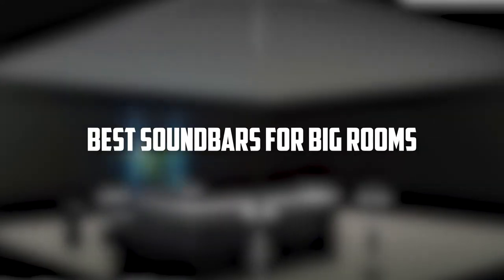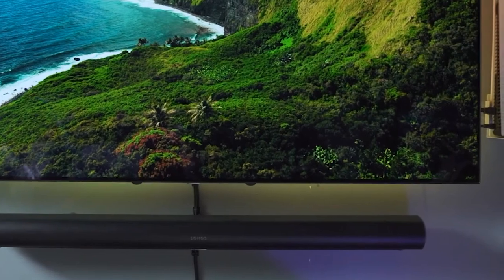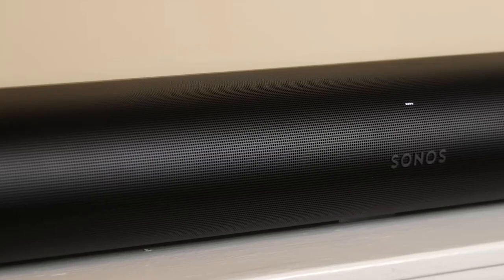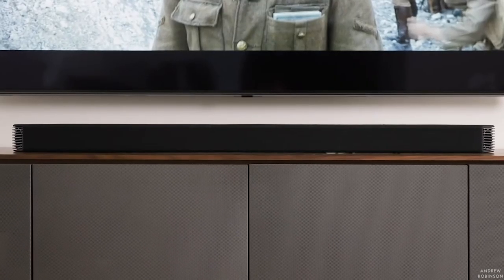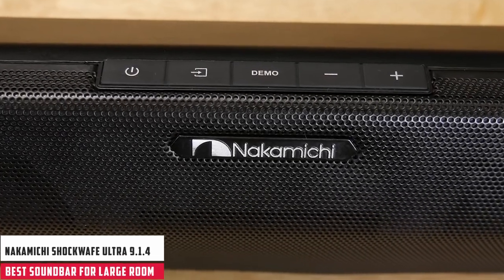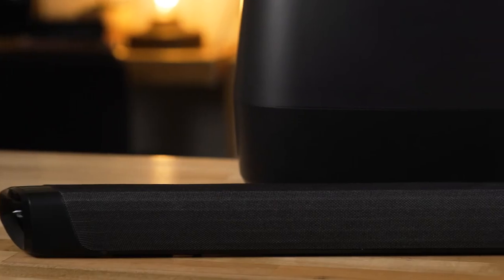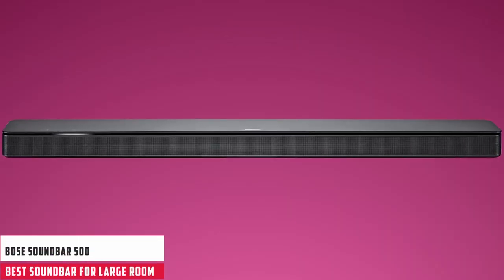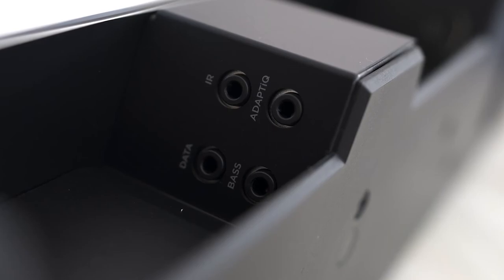The Best Soundbar for Large Room in 2024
Links to the best soundbar for Large Rooms

1. Sonos Arc
2. SAMSUNG HW-Q950T
3. Nakamichi Shockwafe Ultra 9.2.4
4. Polk Audio MagniFi Max
5. Bose Soundbar 500

Looking for the best soundbar for a Big room? You're in luck! In this video, we'll be reviewing some of the top options on the market.